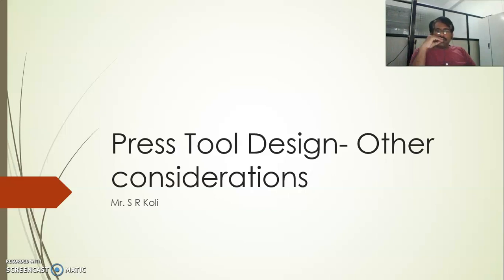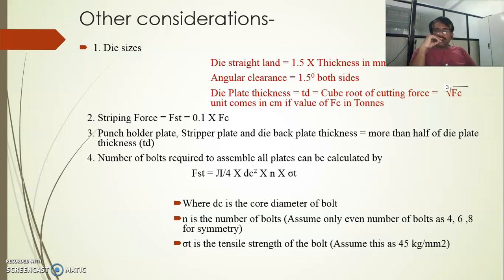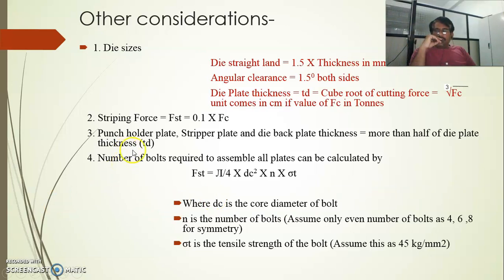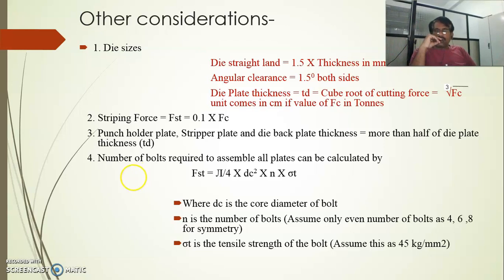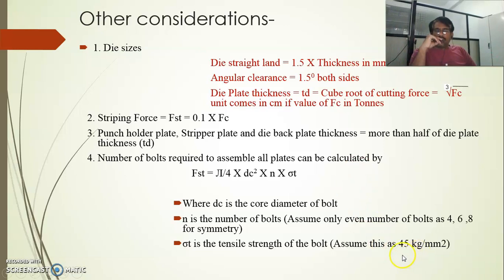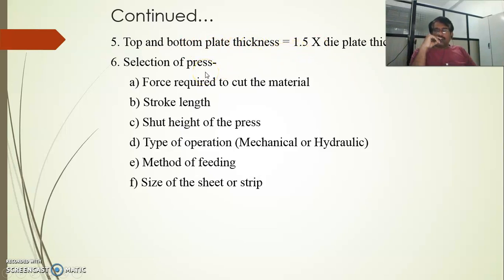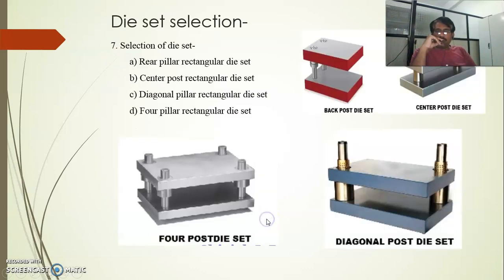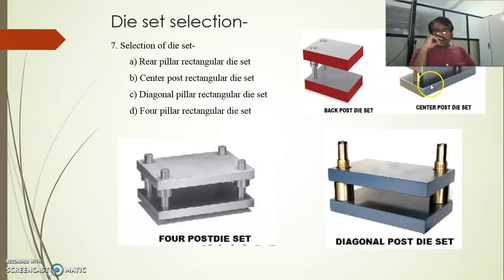Other considerations and calculations in press tool design